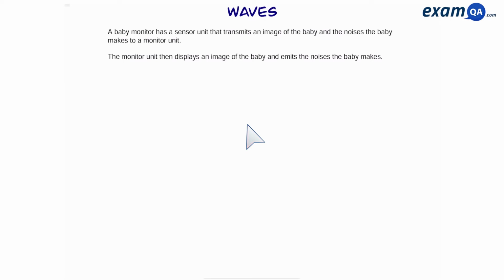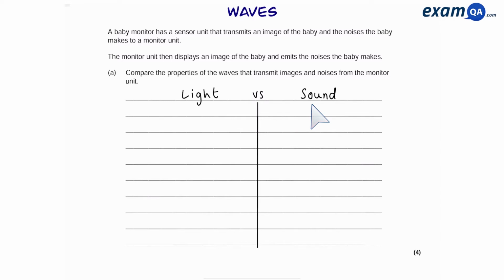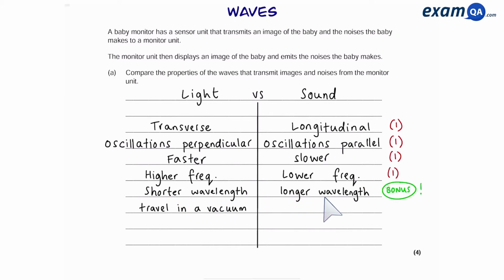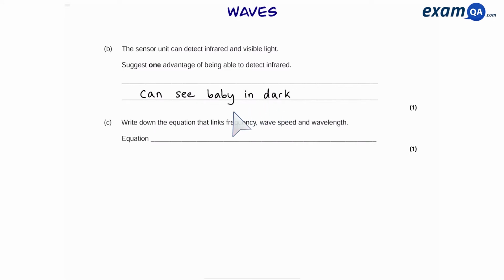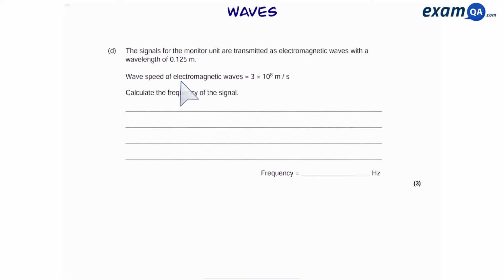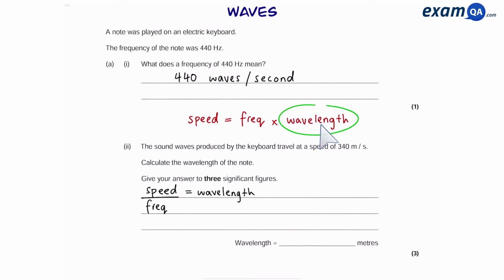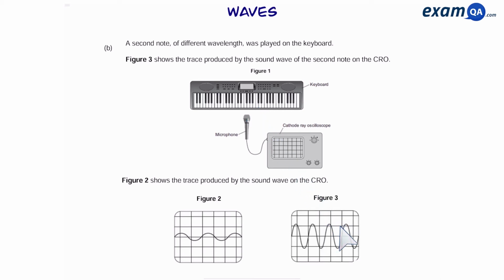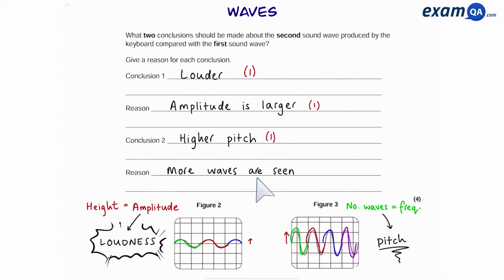Waves: Example Question #1 | GCSE Physics